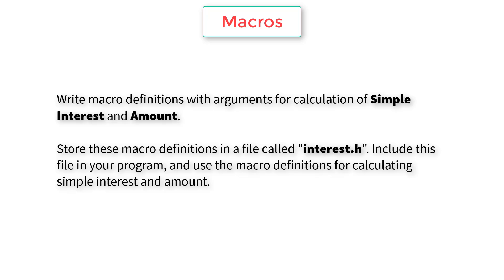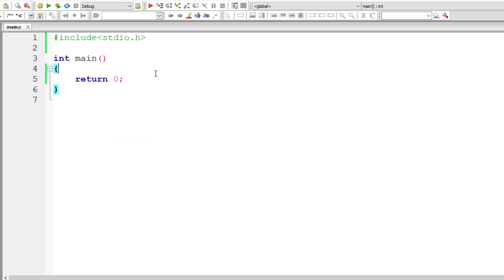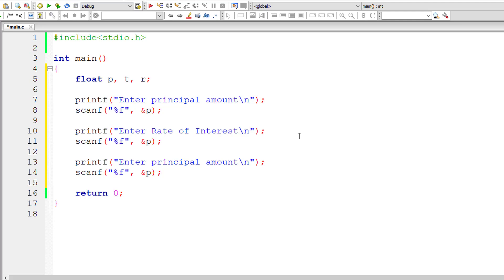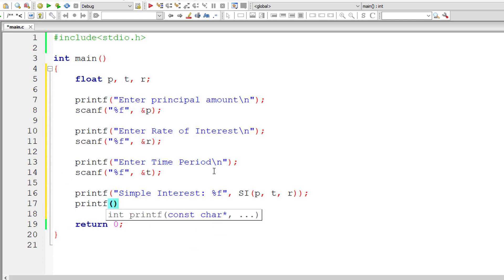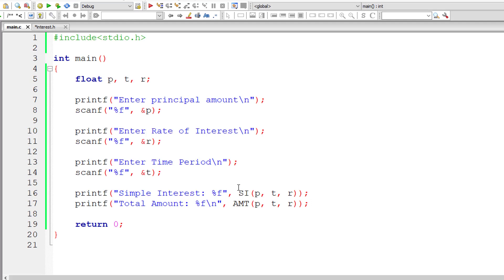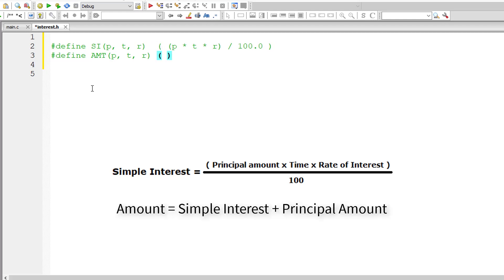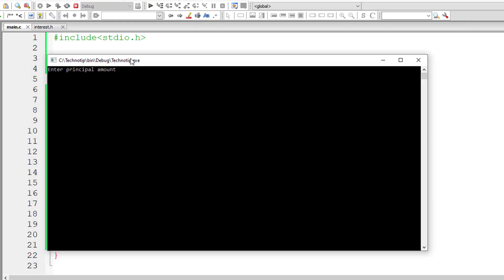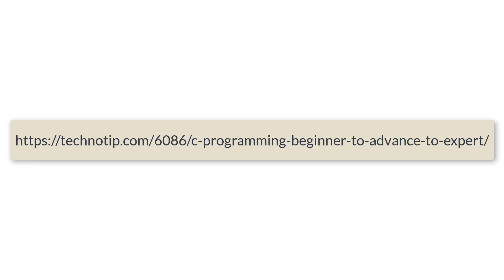C Program to Calculate Simple Interest and Amount using Macros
Problem Statement: Write macro definitions with arguments for calculation of Simple Interest and Amount.

Store these macro definitions in a file called “interest.h”. Include this file in your program, and use the macro definitions for calculating simple interest and amount.